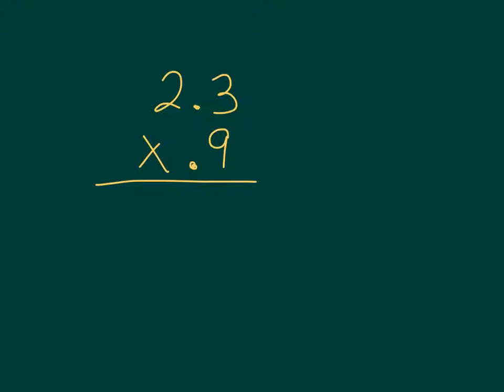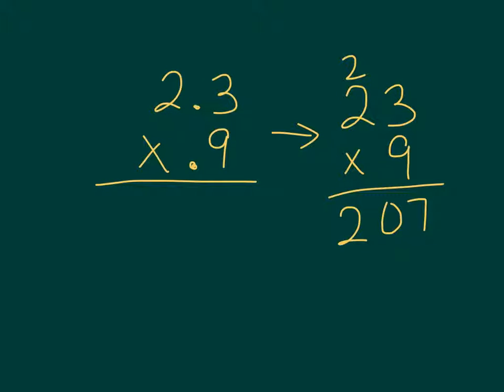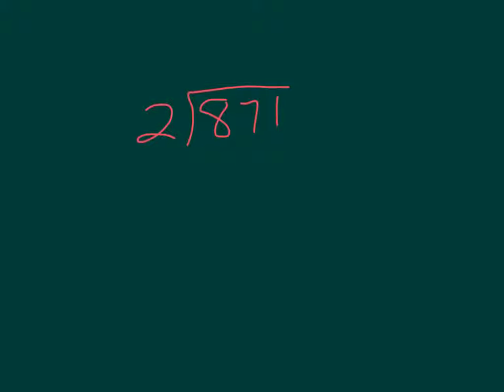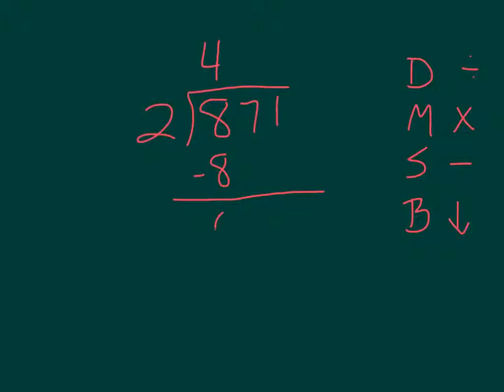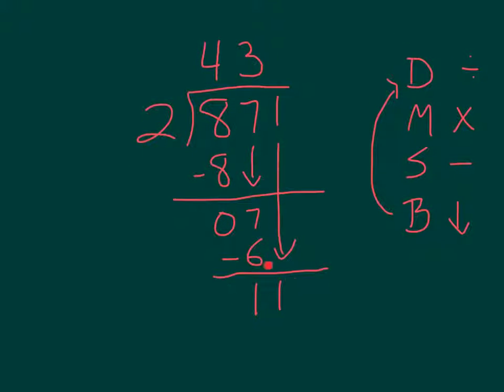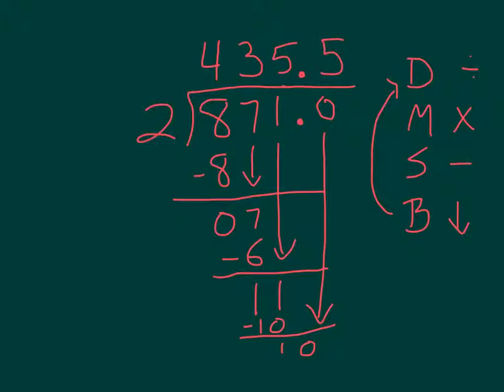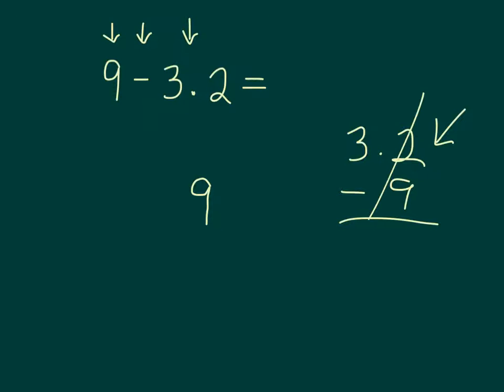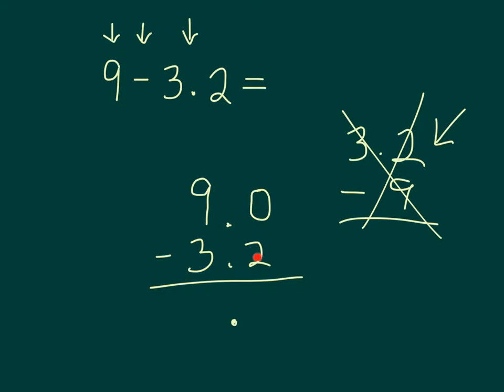how to watch a video - explorer math